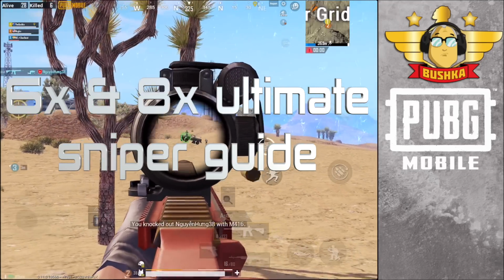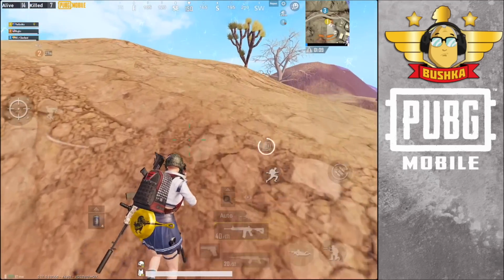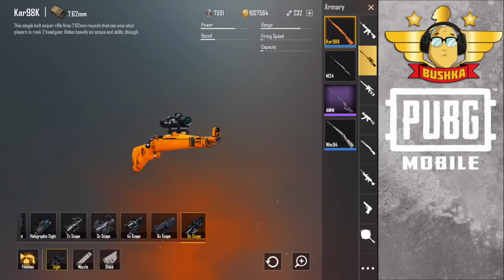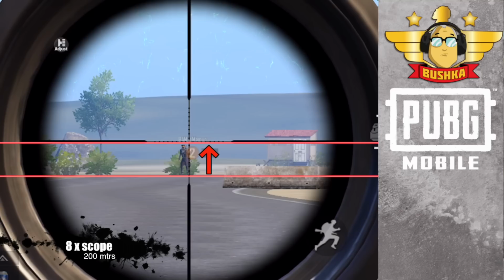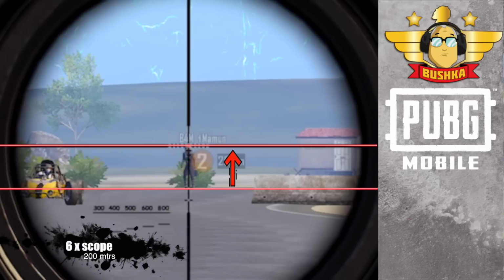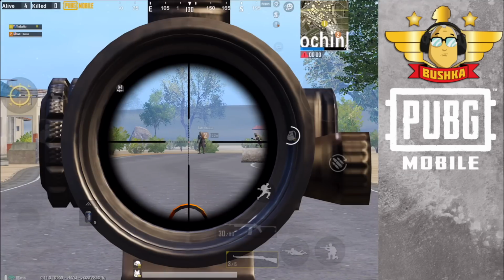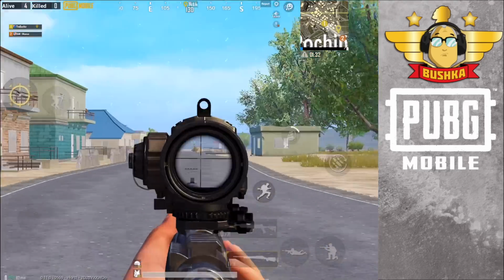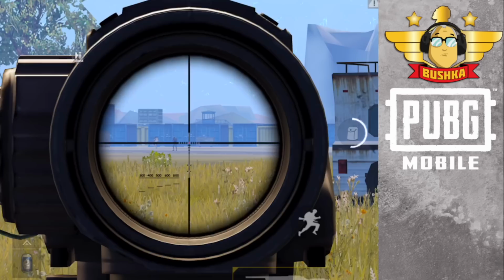6x & 8x Scope Masterclass Tips & Tricks Pubg Mobile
6x & 8x Scope Masterclass Tips & Tricks Pubg Mobile

This is a deep dive into the exact use and numbers for the 6x & 8x scopes with specific reference to the kar98k & M24 sniper rifles.

I hope you guys get some joy from this one because bloody hell it took a while to do :P

ROCK ON AMIGOS!

T-SHIRT SHOP!

Stick around the page for pubg mobile tips tricks, map reviews, weapon guides, livestreams and tournaments.

Discord chat channel available at